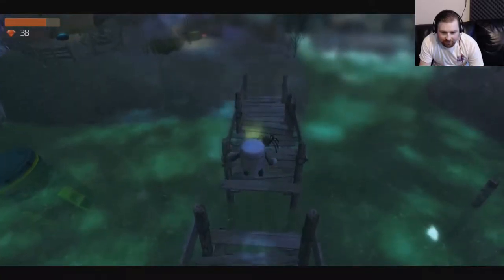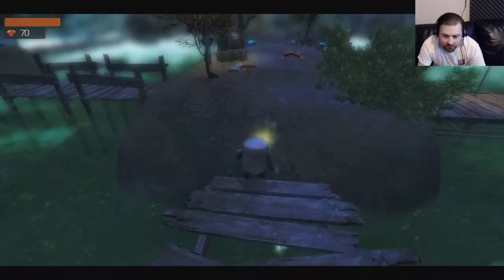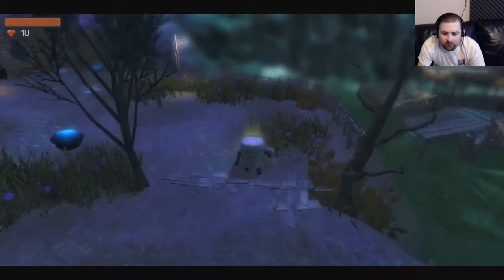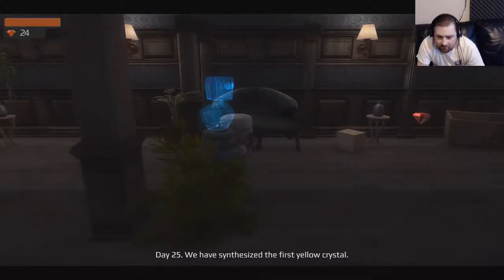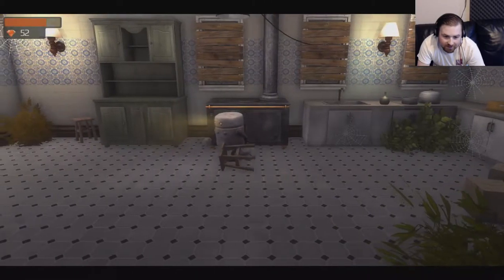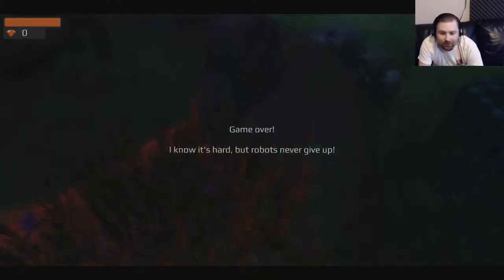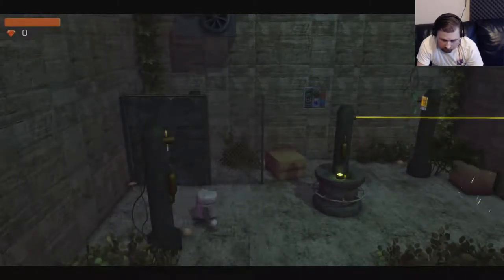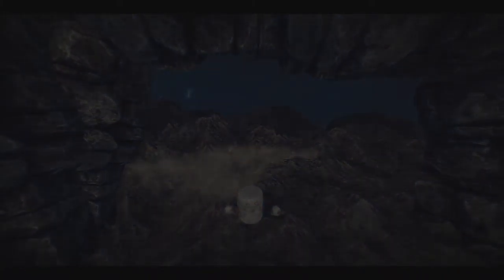Scrap Garden - Jumping Frog #5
The next game I would love to play - we happy few